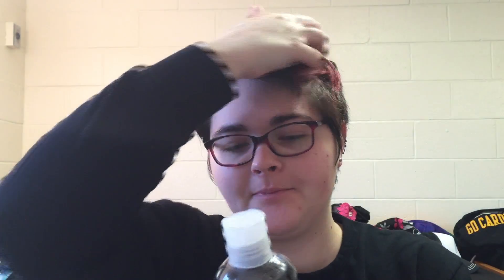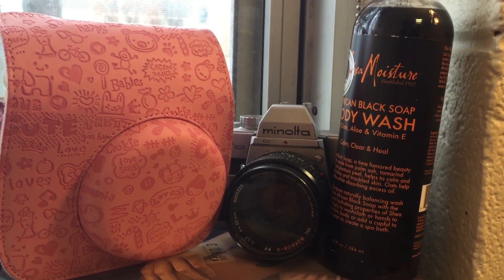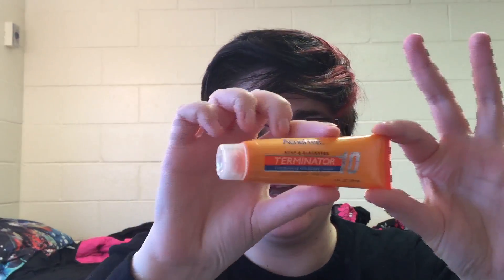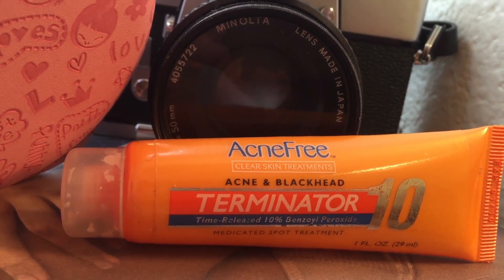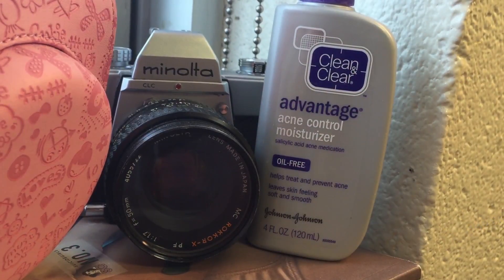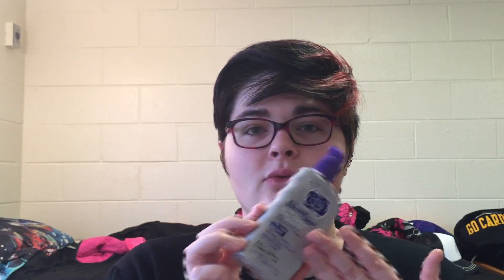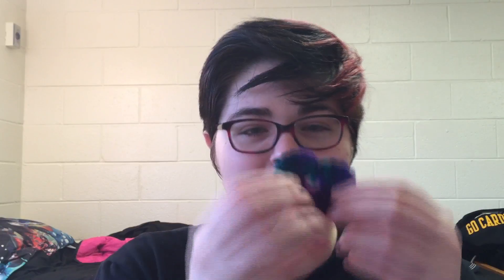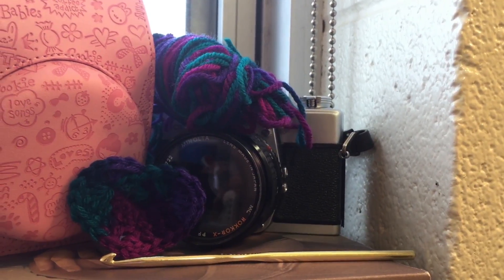Current Favorites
Hello my dears! Today I'm going to show you my current favorites! Thanks for visiting! Hope you enjoy!

Links!
WeHeartIt: @Julia_Mae123